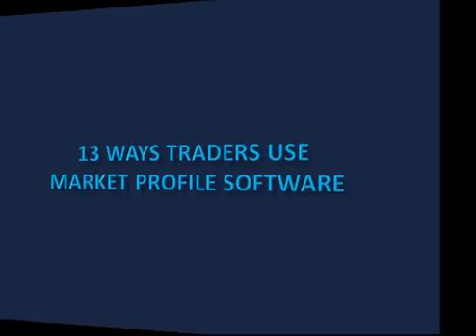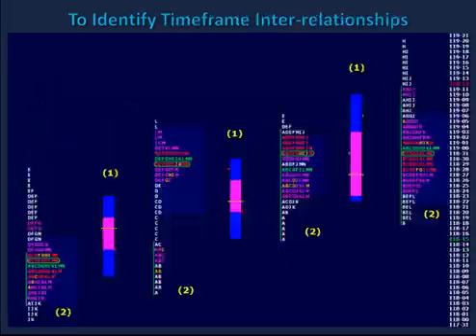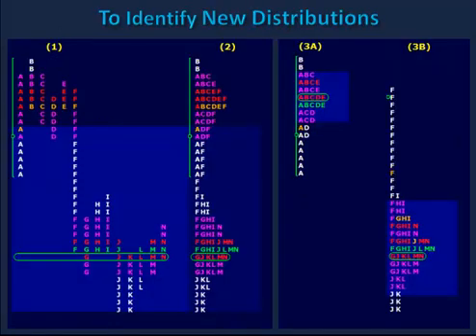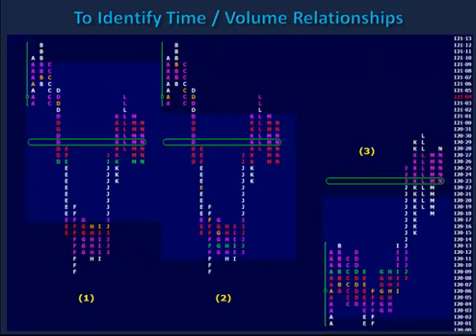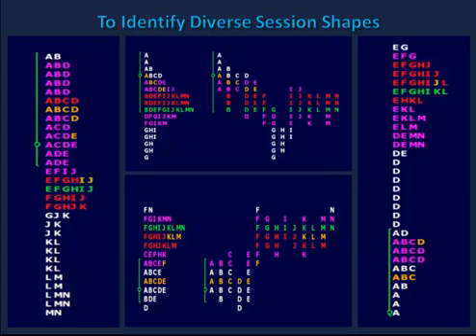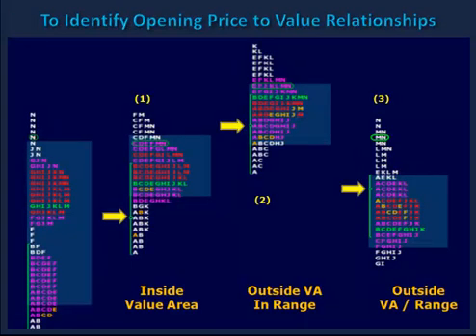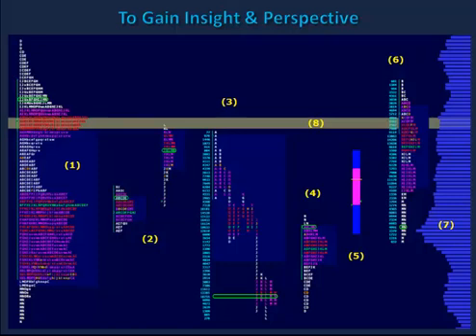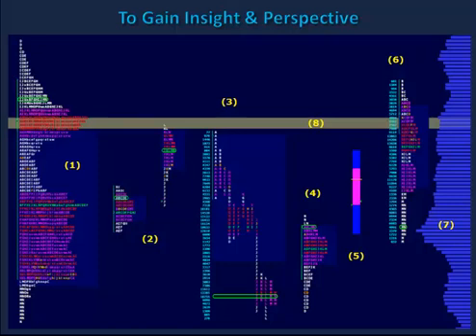Market Profile Software